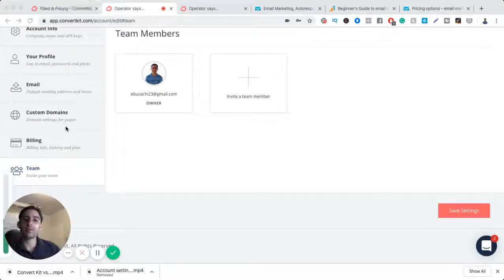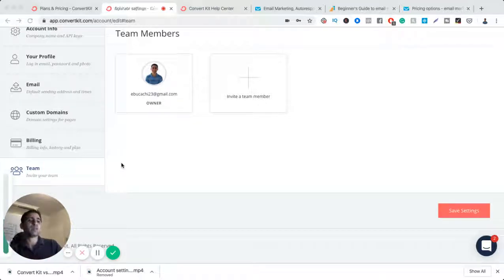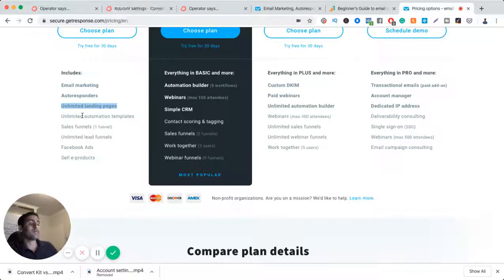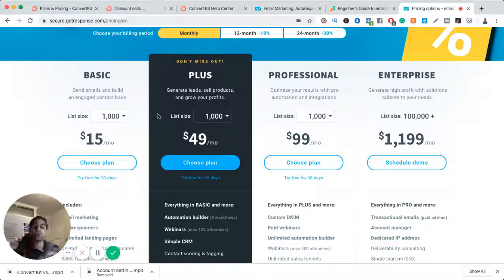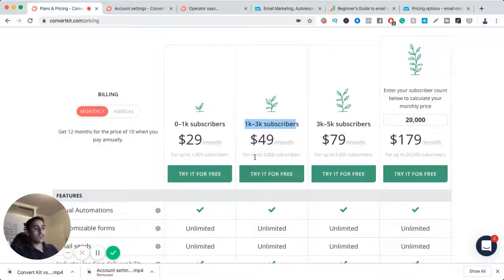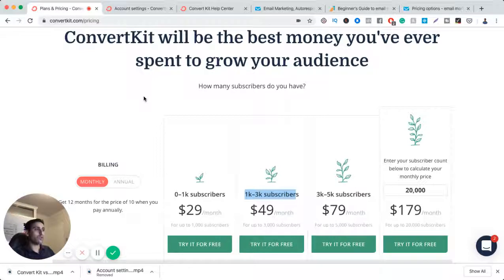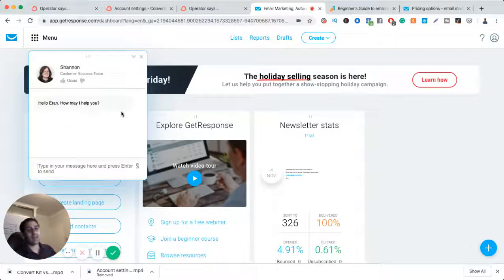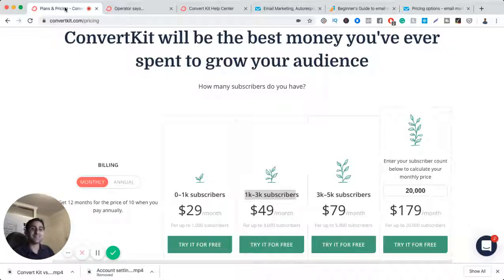🌈 Convert Kit vs Get Response 🔥 review, comparison, bonuses💧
You are here to get feedback: Convert Kit vs Get Response - which is better for you?

Building your email list and taking advantage of email marketing is an absolute must when building an online business - Convert Kit and Get Response are both excellent choices to help you with that.

To give you value beyond the comparison and help in choosing the right one (Convert Kit, Get Response or something else), I also wrote a "Beginner's Guide to Email Marketing"

Convert Kit and Get Response are both powerful email marketing software automation tools. I am presently a Get Response user though.

While I try to do a Convert Kit Review and a Get Response Review together and separately, it might be that we should have an actual conversation to help you choose the right email marketing platform for your (online) business.

After watching my video/s and reading the description, my recommendation for you is as follows:

(3) If you have not done so already, order the free book, DOT COM SECRETS

(Free book, only pay for shipping. And you'll get some extra bonuses too when you've done it

When done with steps 1 to 3 above, comment below "ERAN LETS TALK!" and we will schedule a time to talk while you are on the free trial to discuss your business and advise you accordingly to make the best choice according to your circumstances.

Because I use Get Response, does not mean you should too. Maybe you should use Convert Kit. That's why I did this video.

Depending on your use-case, you might choose one or the other. I think it is important to make a choice according to your circumstances.

Convert Kit identifies and promotes itself as the #1 Email Marketing and Automation software for CREATORS. Creators being YouTubers, Podcasters, Bloggers, Vloggers, Artists, Course Creators, Musicians, Teachers, Content Creators, and so on.

Get Response might appear cheaper, but in reality, if you are going to want to tag and segment your list, have a personalized customer journey, drive many clicks to your landing pages, it is actually going to end up being cheaper to use Convert Kit.

In terms of the ease-of-use, I would say Convert Kit is the winner.

If you want 24/7 support to help you with every little question (if you're not so tech-savvy), Get Response is a better option.

If you JUST want to have good email deliverability and not get into tagging, segmenting, etc. Get Response is probably a cheaper option and just as good.

Get Response big advantage is the fact that they integrate with so many tools and software.

Get Response is built so a complete beginner with no email list can start using the software.

(a) Personal phone consultation on which one is the best one for your business

(b) A free copy of my eBook 21 Productivity Tips & Hacks

(c) Copy of my "Simple Guide for a Copywriting Business", sold for $97 on my online store. You'll get it free.

And maybe some more...😜

I appreciate you taking the time to watch my video and read my information. I am aware that people go to YouTube and search for things like:
Get Response review, a Convert Kit review
Get Response vs Convert Kit review
Email marketing service
Best email marketing service
Email autoresponder
Get Response pricing
Email marketing software
Email Marketing
Email marketing platform

and things along these lines. If for any reason, my video did you result in helping you get the answer you were hoping to receive, I do have other videos on my channel to help give you more information about other email marketing tools and software solutions so you can choose the right one for your business.

Eran Bucai is an online Entrepreneur.